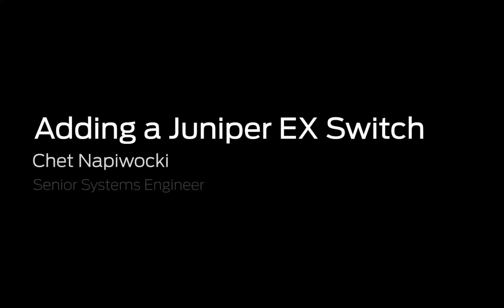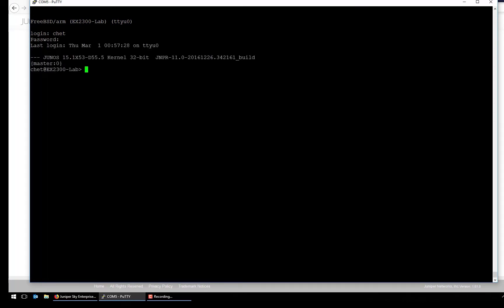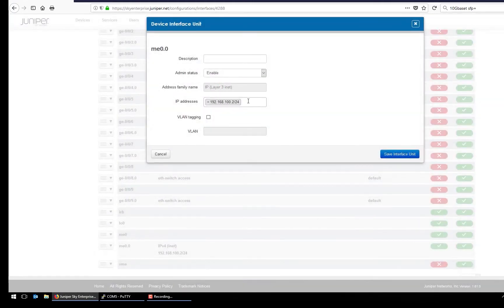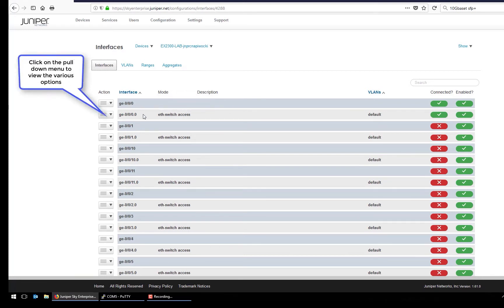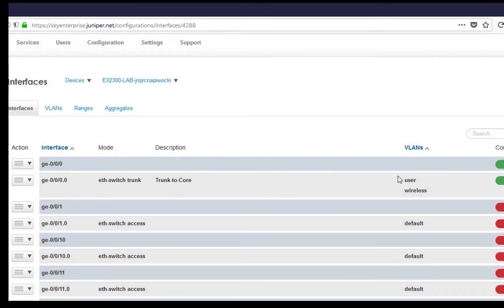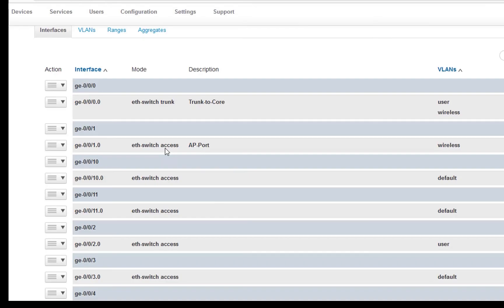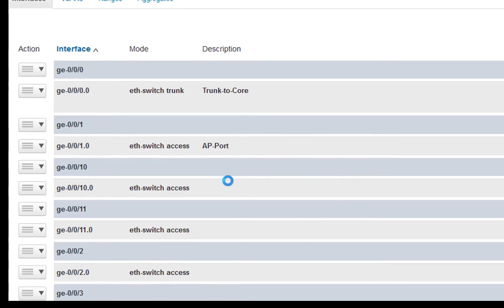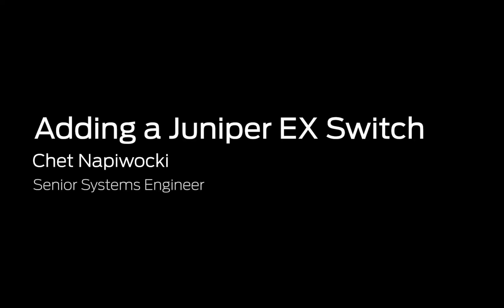Juniper Sky Enterprise Demo - Adding and Managing EX Switches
Juniper Sky Enterprise is a subscription-based cloud management service designed to abstract, simplify, and hide network complexity from branch and campus customers.

Join Jeff Kihn and Chet Napiwoki as they show how to manage Juniper EX switches through Sky Enterprise.